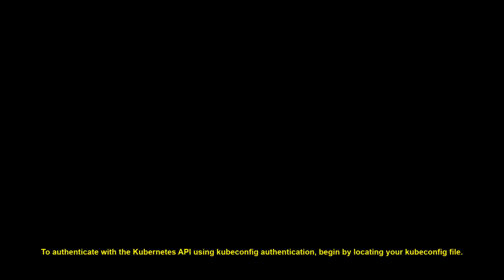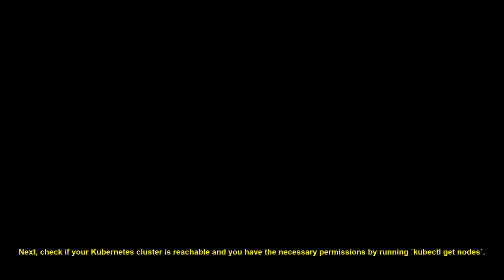How to authenticate with Kubernetes API using kubeconfig authentication - Full Guide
In this comprehensive guide, we'll walk you through the process of authenticating with the Kubernetes API using kubeconfig. Whether you're a beginner or an experienced developer, this video covers everything you need to know about setting up kubeconfig, understanding contexts, and managing authentication for seamless interaction with your Kubernetes clusters. Join us as we simplify the kubeconfig authentication process and empower you to manage your Kubernetes environment effectively!